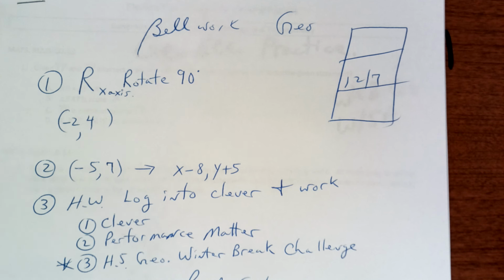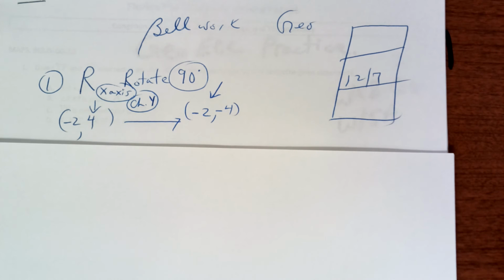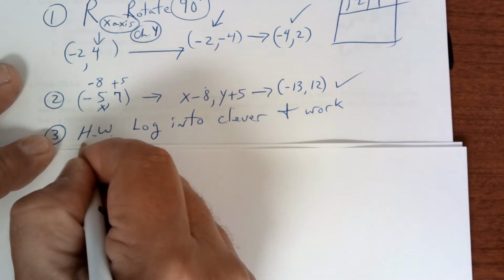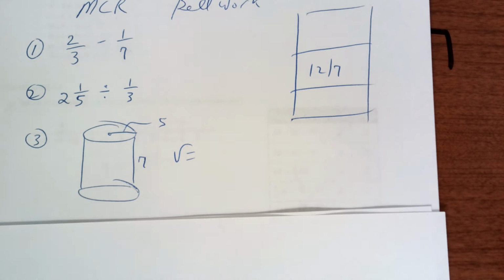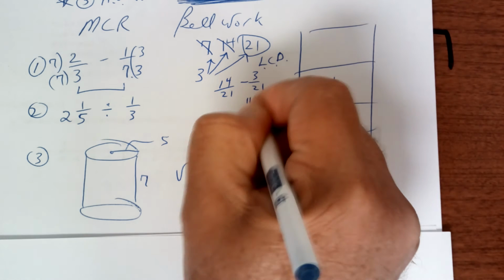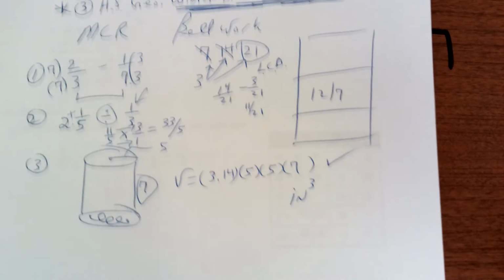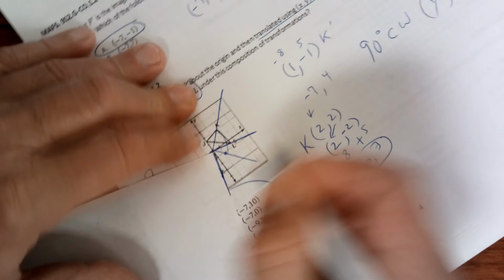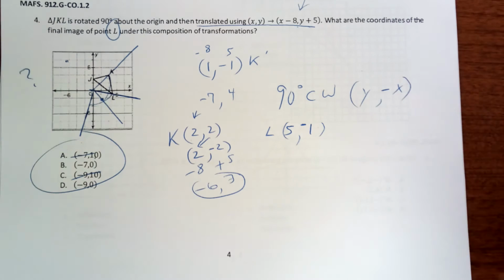WIN 20211207 06 10 09 Pro